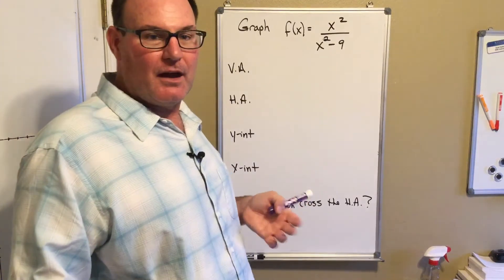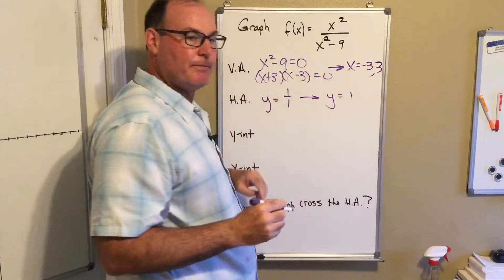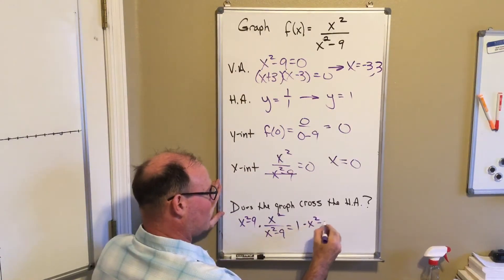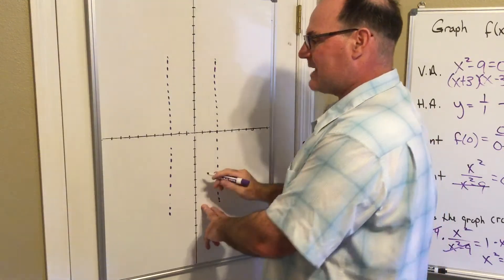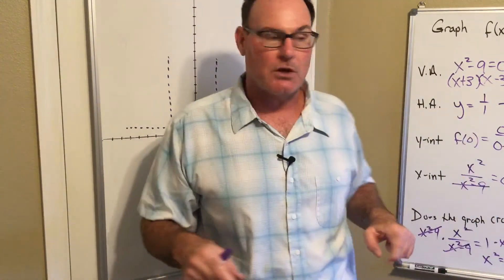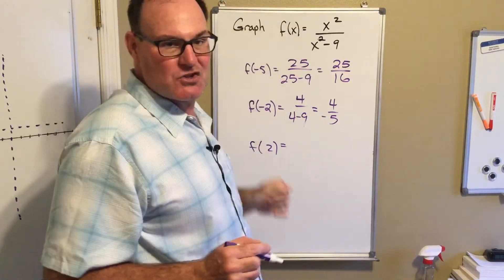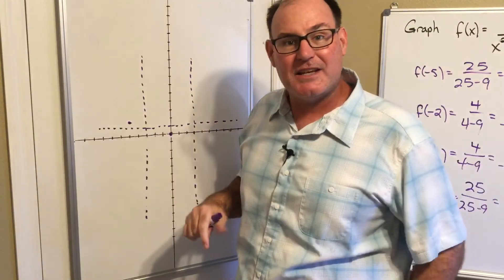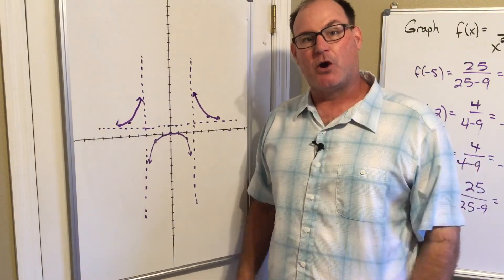Graphing a Rational Function #4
Using the asymptotes and points to graph a rational function.